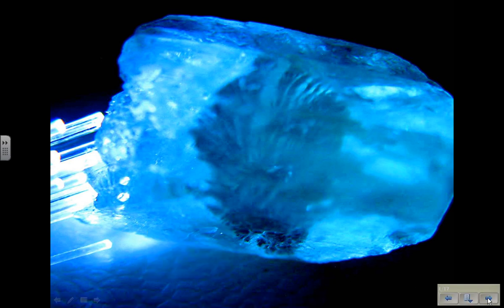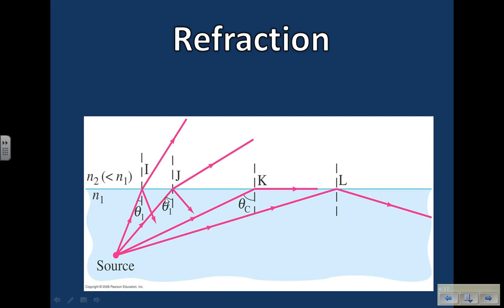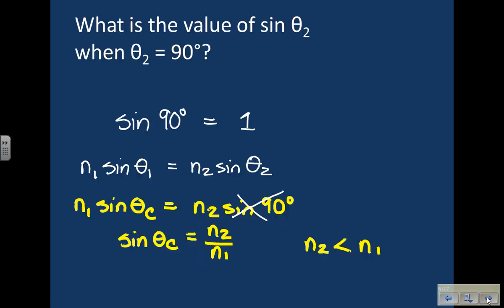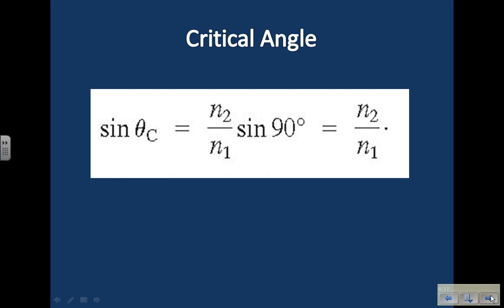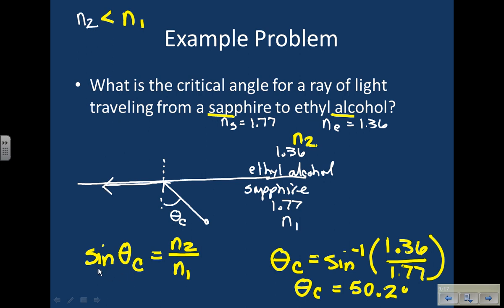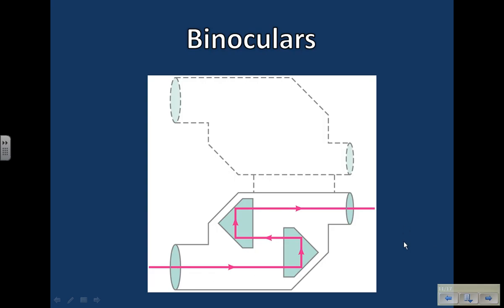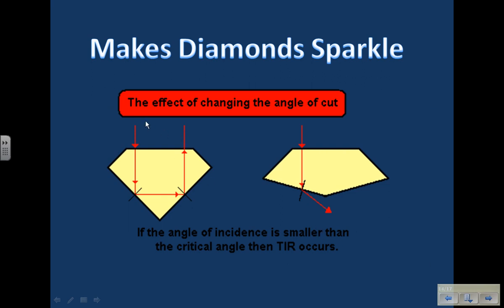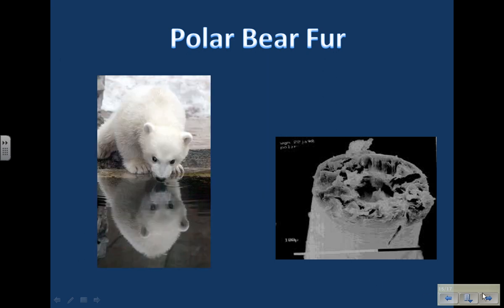9 Total Internal Reflection.avi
Critical Angle